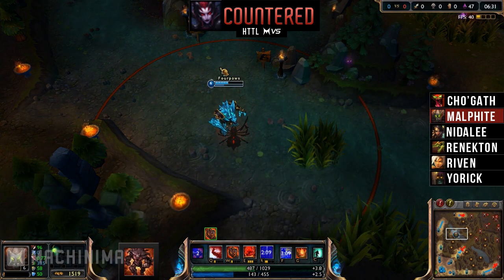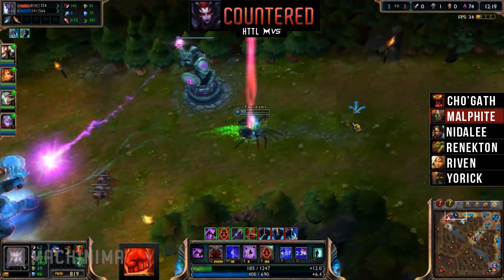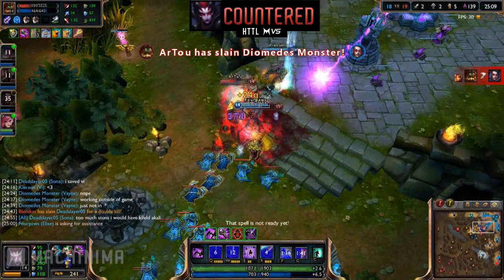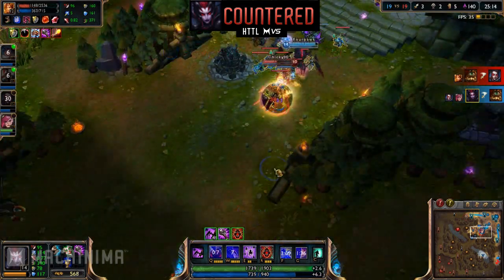HTTL S3: Counter Elise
and you will find videos released early for you guys + constant updates!